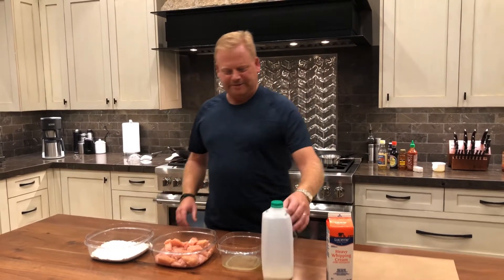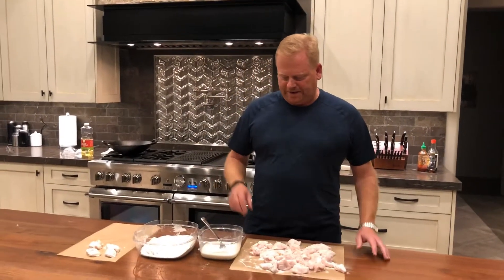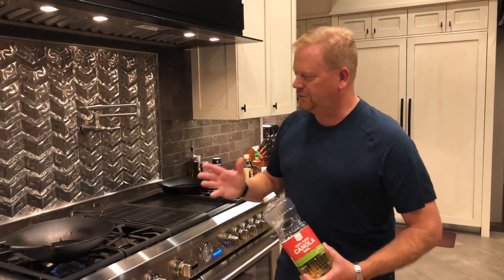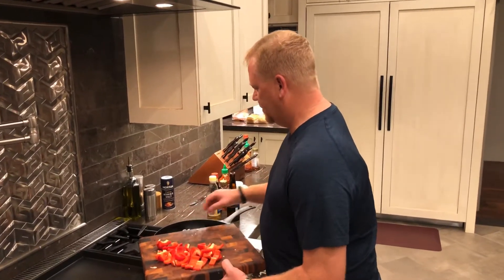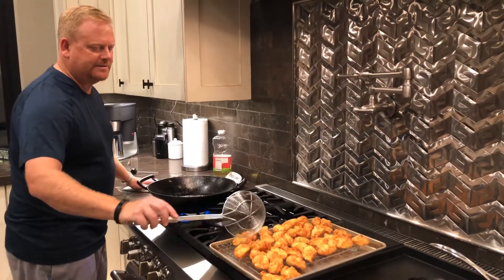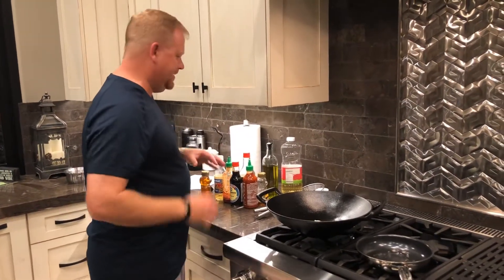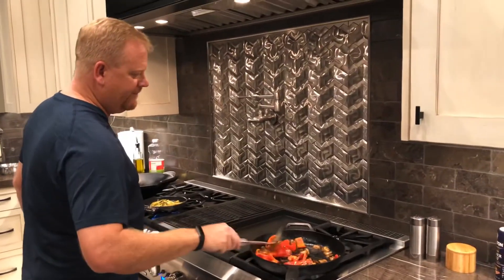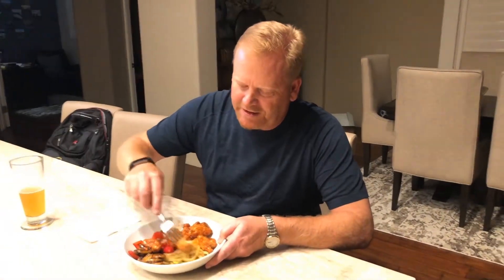Honey Sriracha Chicken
Making the sriracha sauce - 1lb of chicken.

3 tbls of butter, 1/2 cup of honey, 3 tbls soy sauce, 3 tbls of sriracha, 2 tsp of rice wine vinegar.